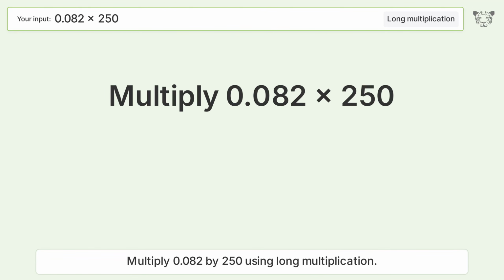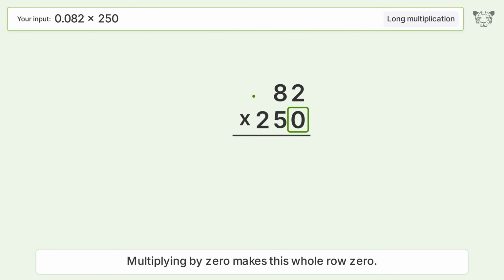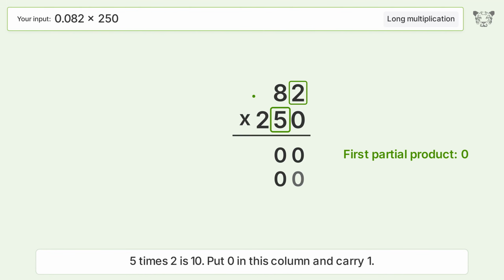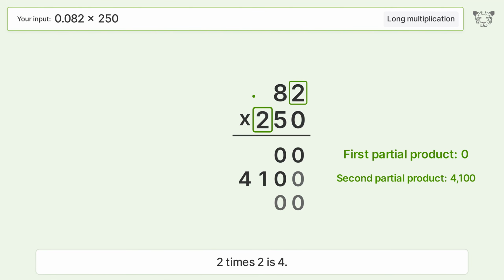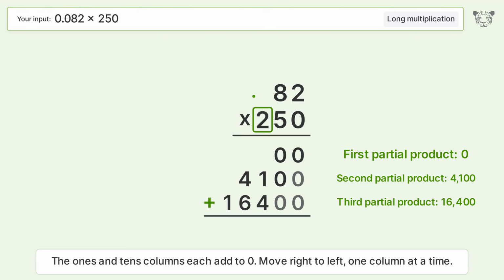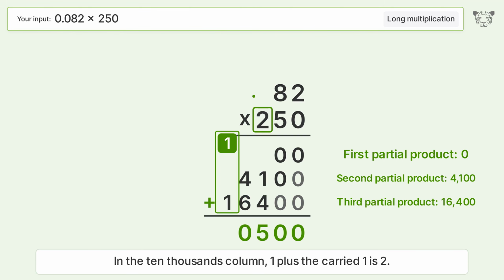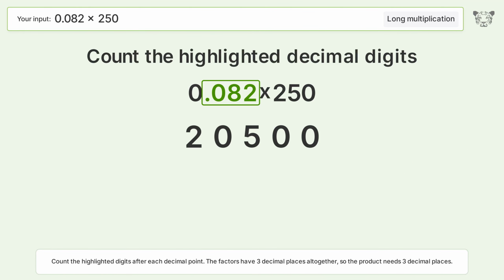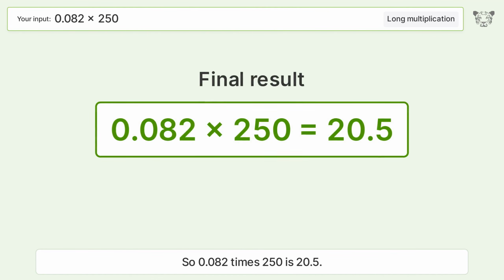0.082 x 250 Long Multiplication - Step-by-Step